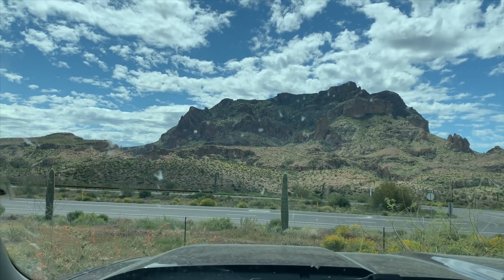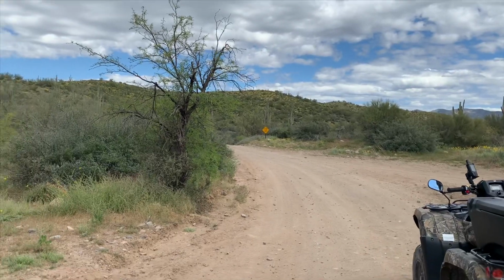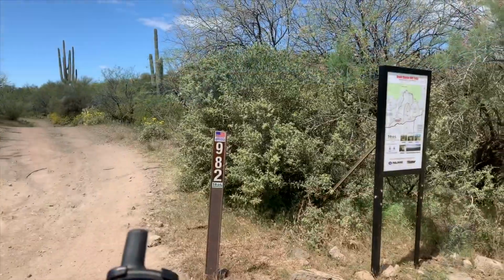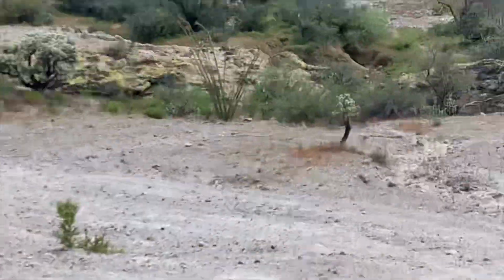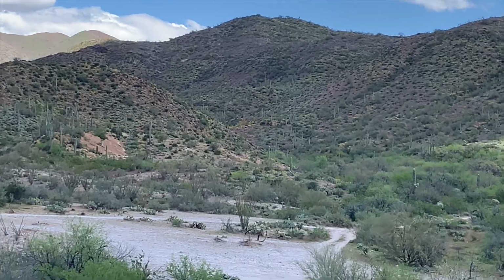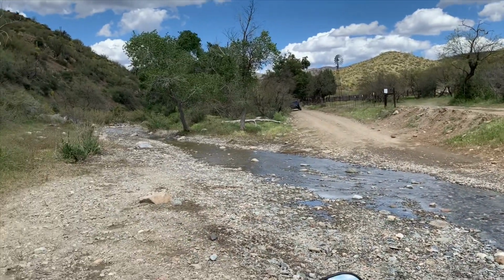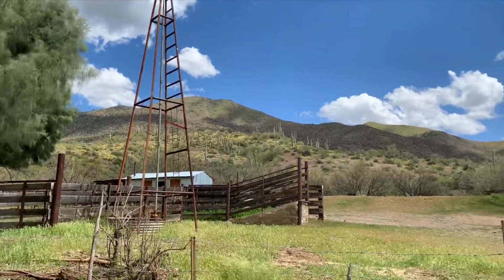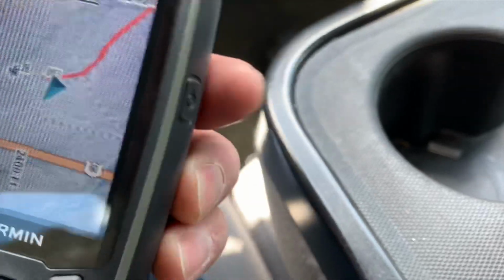Atv trail ride to Fissure Crack and Rock Corral at Hewitt Station OHV area with Honda foreman 520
NEXT TRAIL RIDE WILL BE TO BARNETT CAMP SETTLEMENT, here is info for this ride US-60 to superior from Phoenix metro area turn left mile marker 222 at happy Camp road , staging area on right .